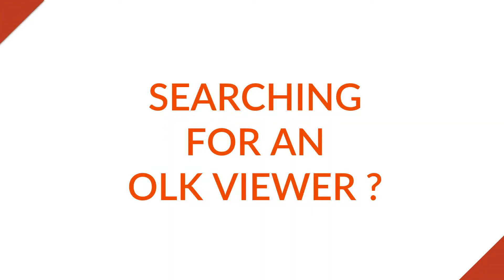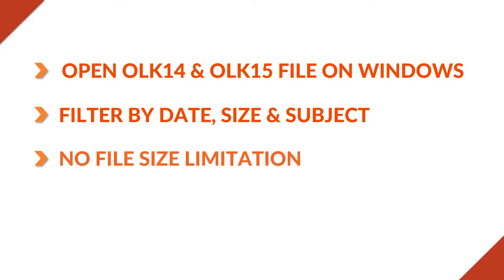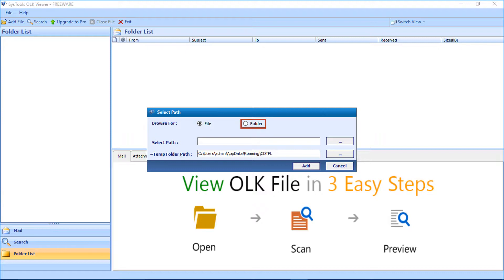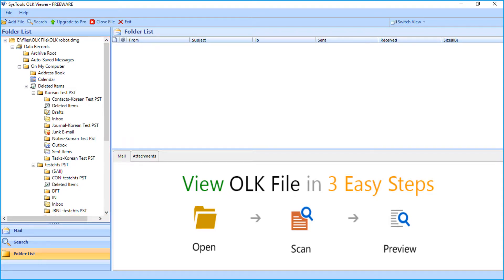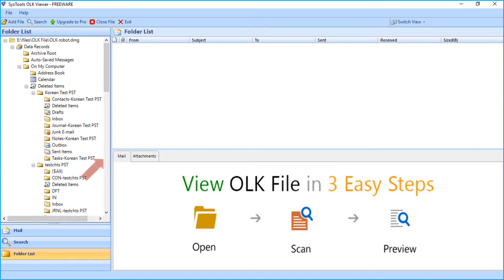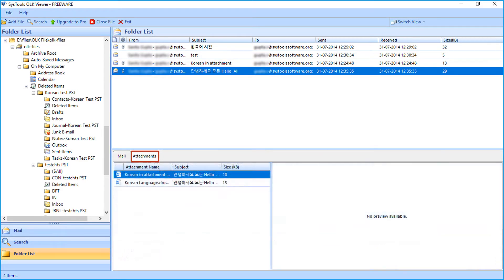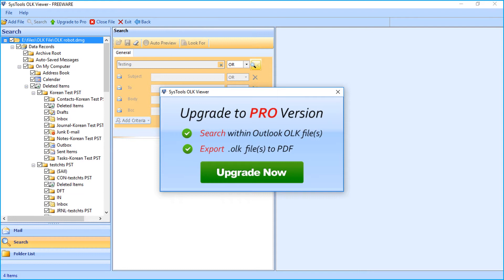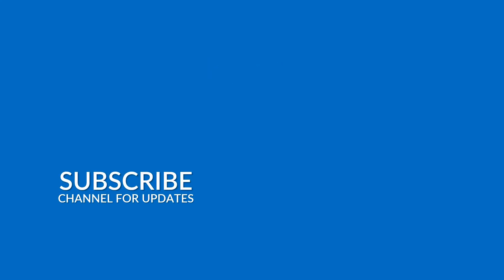SysTools OLK Viewer [Official] - How to View OLK14 & OLK15 Message Files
SysTools OLK File Viewer is a FREEWARE solution that helps users to open .olk14message and .olk15message data on Windows operating system.